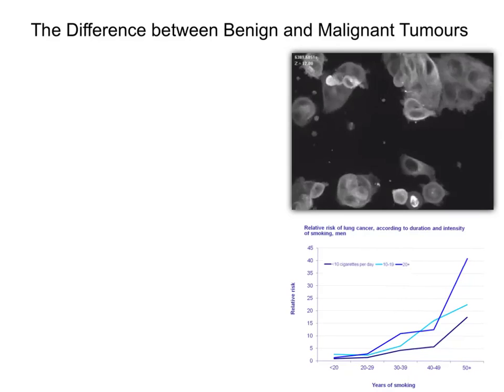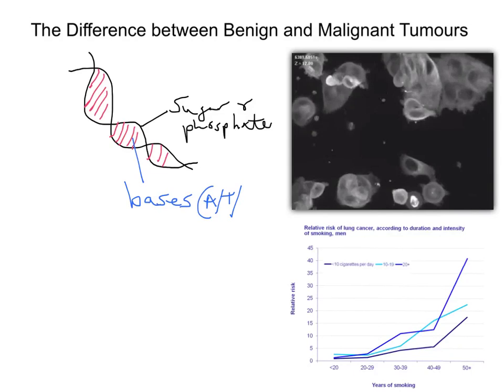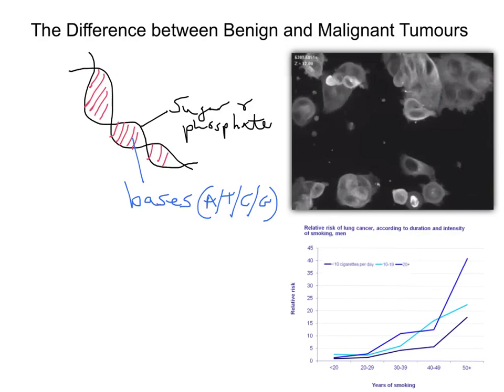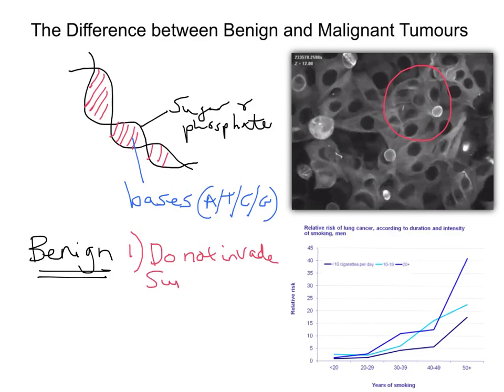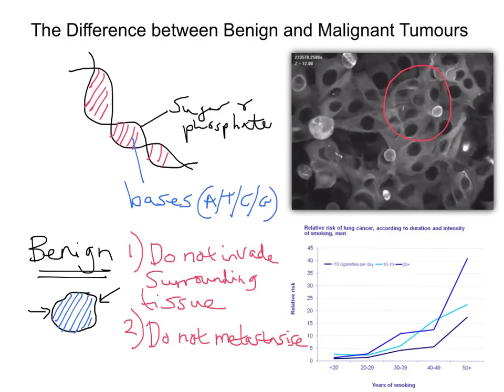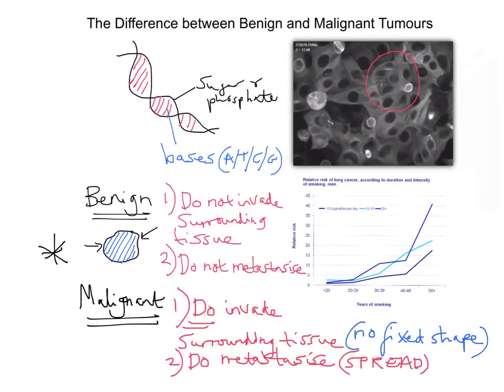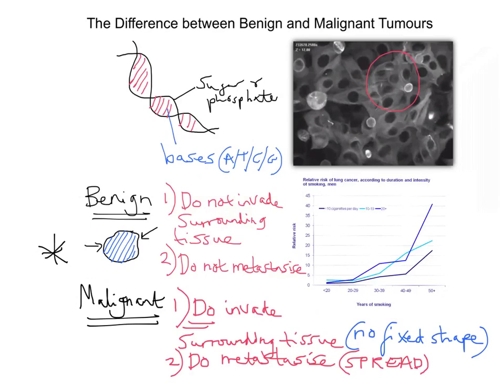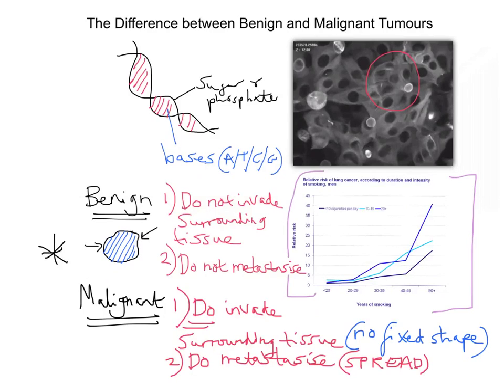mr i explains: The Difference between Benign and Malignant Tumours